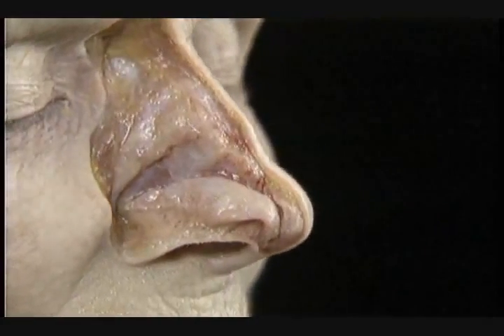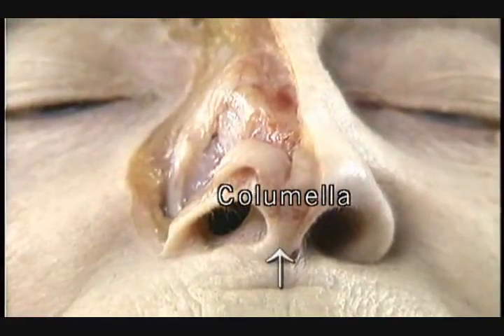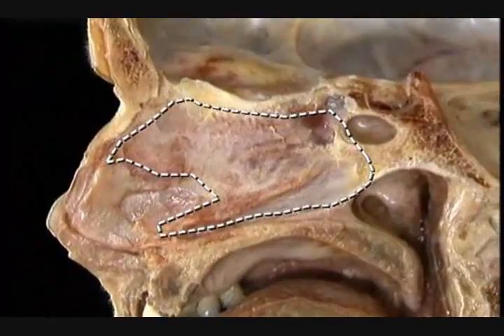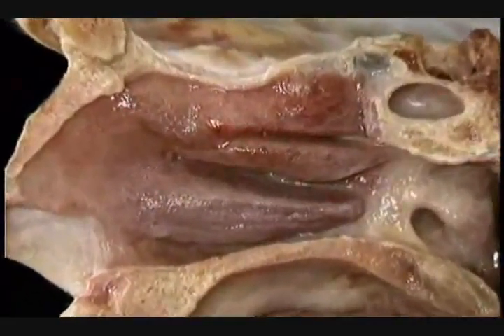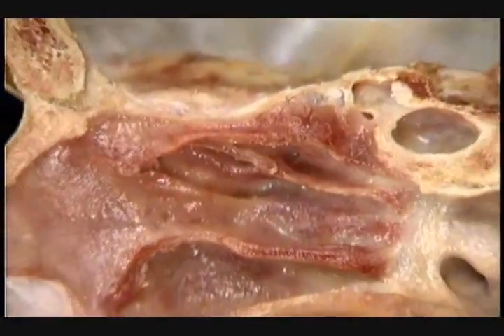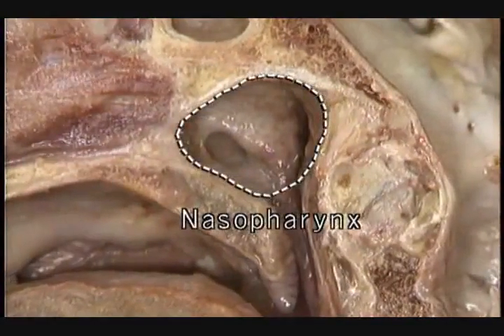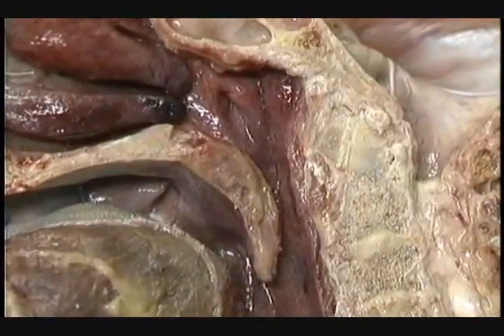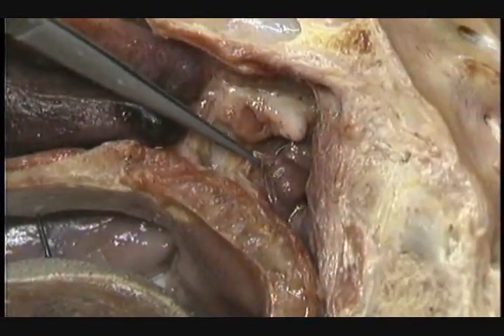Anatomia General Faringe parte1